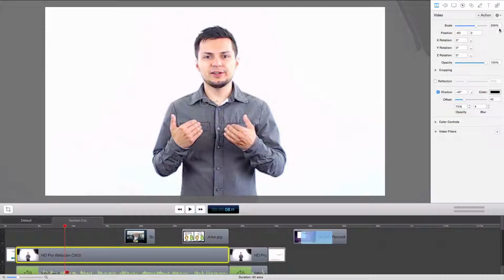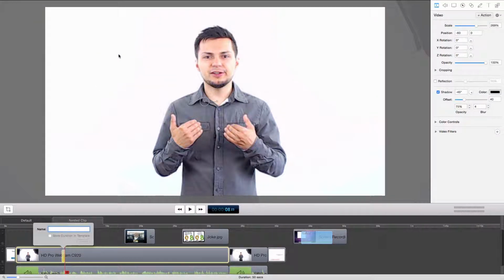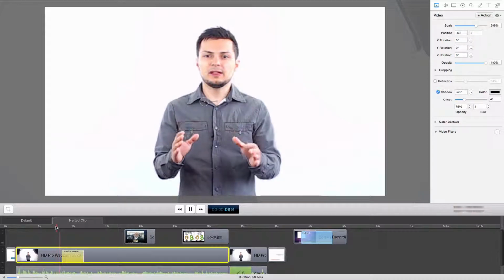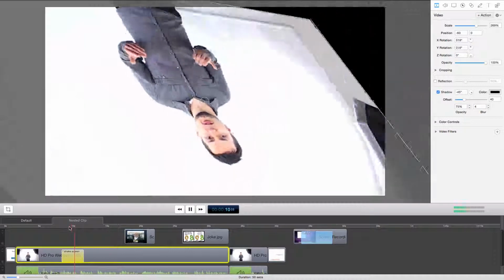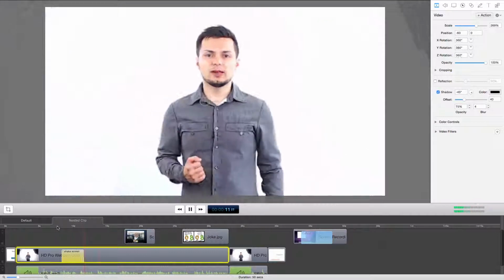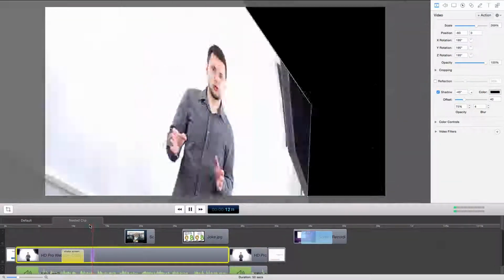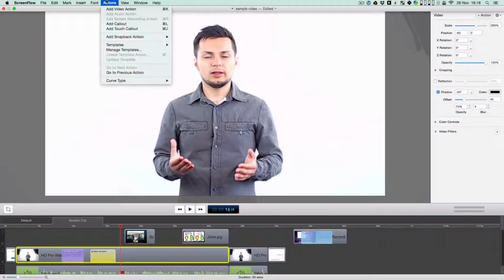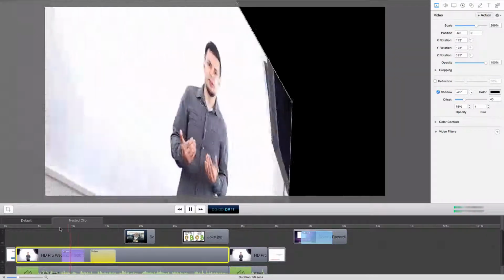Master Screenflow 5: Action Templates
Welcome to this insanely practical course on Screenflow.
This is not a course like any other you can find online.It’s not about the technical aspects of Screenflow, even though it teaches them to you fully and clearly.This course is actually a practical, down to earth, results oriented, project based, coaching platform. Go straight to what you need and instantly learn it using modern experiential learning techniques.Because what we’ll be doing here is exactly what you want to do outside this course.We have 4 projects (that are actually real life scenarios):
  speaking over a Keynote (or Powerpoint) presentation
  demoing a software product
  teaching on camera
  recording a Skype interview
For each one of these 4 projects you learn:- everything you need to know about the technical aspects of Screenflow so that you can put on video what's in your head
(the technical part)- the theory behind the teaching:- how to animate the screen and add special effects so students don’t loose interest and watch your clips until the end- how to structure your speech so students can remember it for months to come- tips and tricks that expert teachers use to inspire people into action- and other essential lessons with examples from my own experience as a trainer and public speaker
(the theory)- after the technical aspects and the theory, you have an example of how it can be done
(the example)- and finally, your turn; you will have a hands on project in which you will create a video based on real world needs, here you put in practice what you've been taught
(the project)All your submissions will be reviewed and you will get personalized feedback.Basically you'll have the creator of this course as your own personal coach, included in the course's price.
The course is synergistic.Every time you arrive at your, let’s say, homework, you have all the knowhow to do it, technical, theoretical and an example.All the projects are useful in your real life.Oh, and one more thing.This course is created by you!If you find something unclear, if you want additional information on a subject or if you have any other request related to the course, write to me.I’ll create bonus videos based on your needs.Here you won’t get those boring lessons showing you actions menu by menu, instead, in this course you'll be putting into practice the skills you require to provide video content to your students.According to Marketing Week, video results appeared in almost 70% of the top 100 search listing on Google in 2012.And according to ragan.comMore than 500 years’ worth of YouTube videos are watched daily on Facebook.And more than 700 YouTube videos are shared on Twitter every minute. Video is easily shareable and searchable. Think of the last 5 things you’ve shared on social media, at least one of them was probably a video.Use this course as a platform to launch yourself in the video business.Professional editors are paid around 250$/hr and cheap corporate video editing costs around 1000$/finished minute. Even freelancers that just started are paid with 500$/day.So why not make a career out of this skill?Join this course now and start creating your own professional videos!